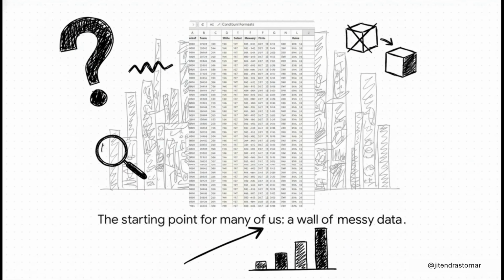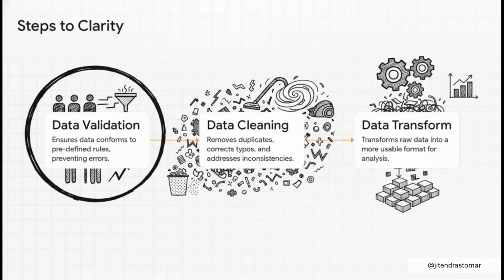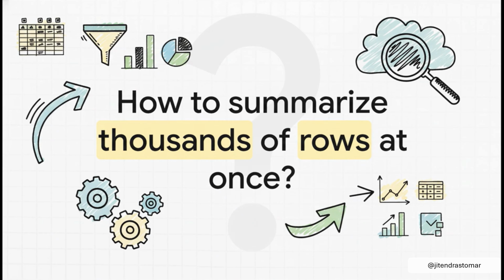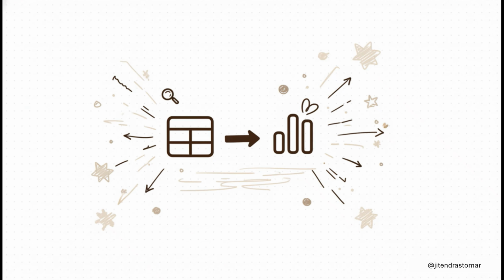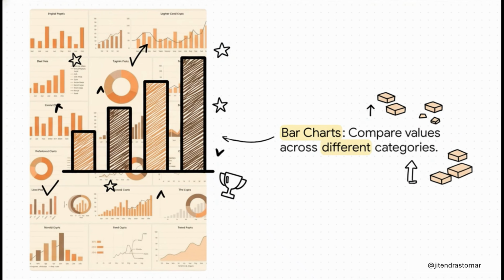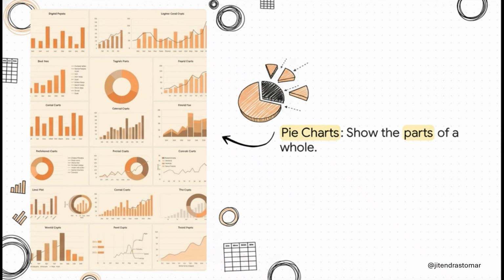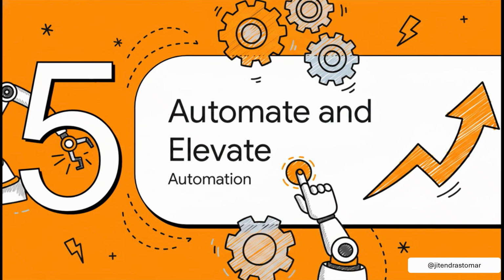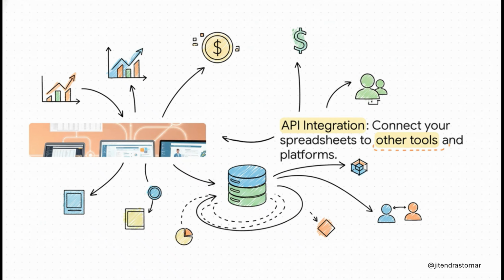4. Harnessing the Power of Spreadsheet Analytics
Business Data Analytics - Harnessing the Power of Spreadsheet Analytics - Data Visualization